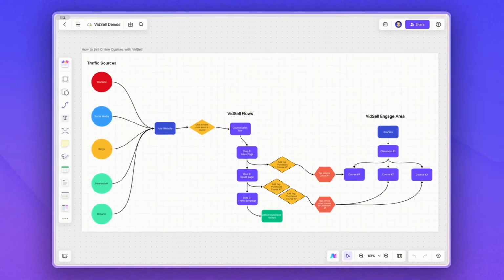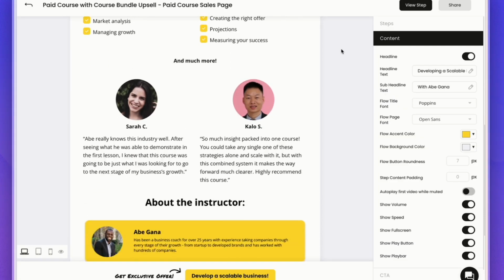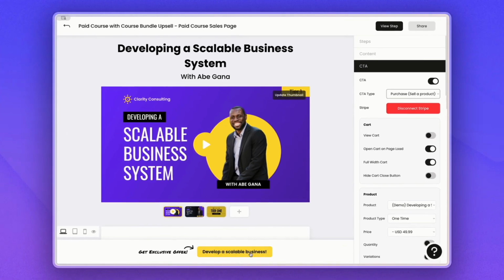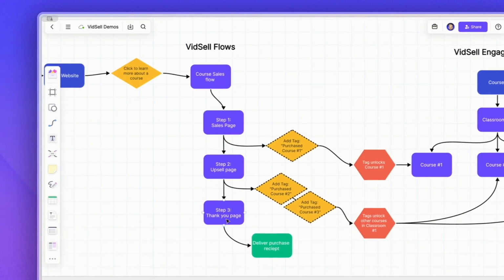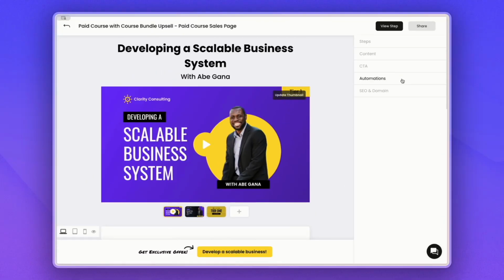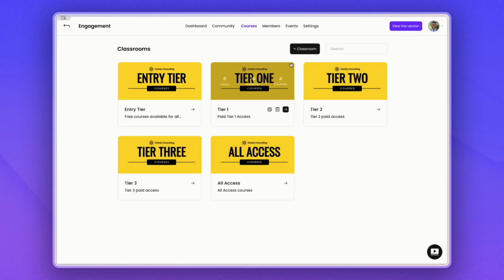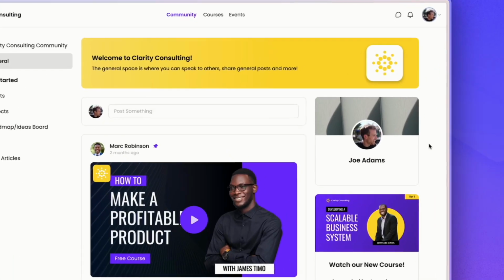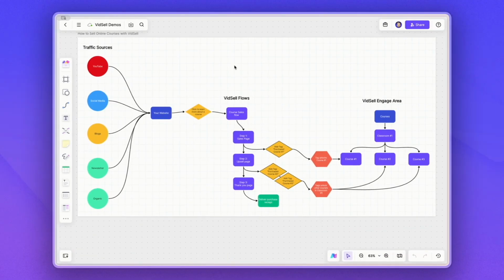How to Sell Online Courses with VidSell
Are you looking for a simple way to sell your online courses? VidSell is here to help.

Learn how to sell your own courses with VidSell in this tutorial!

Build a business around the highest-converting element on the page: video.

Convert leads, sell your products, build online courses, create engaged communities, and more in less time, and with less work than the traditional way of converting online with VidSell.